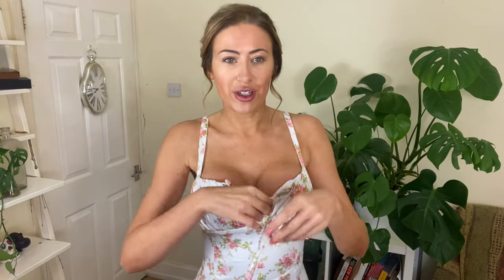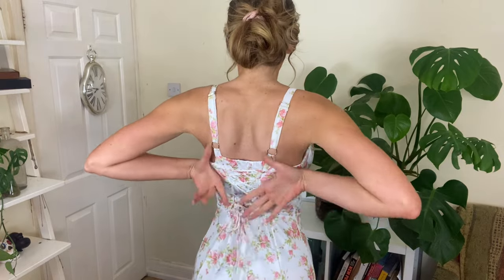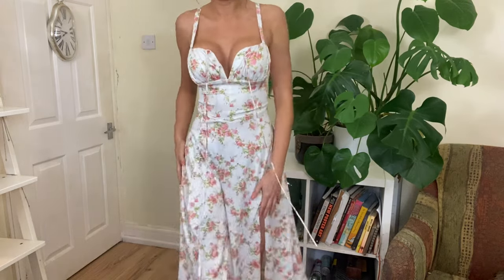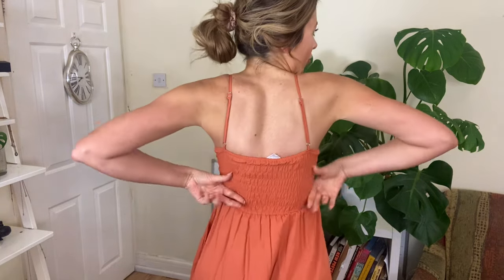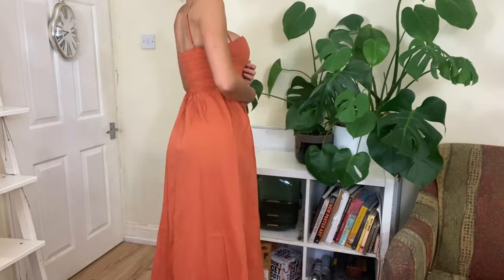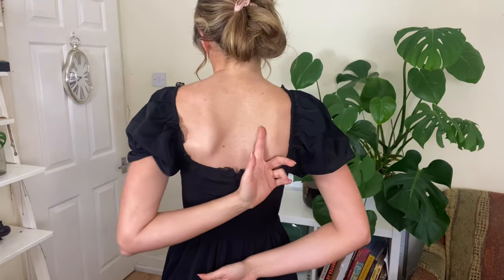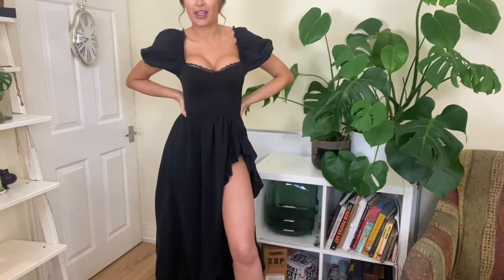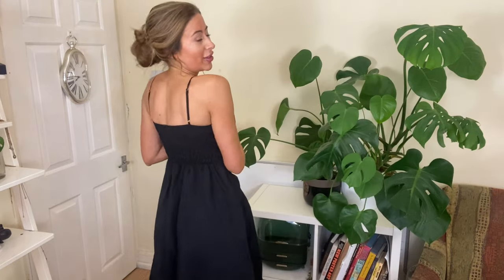TRY ON HAUL | feminine dresses, mini skirts and corsets | Spring into Shein!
Items i tried:

SHEIN MOD Sweetheart Neck Contrast Lace Ruffle Split Hem Dress 11493647